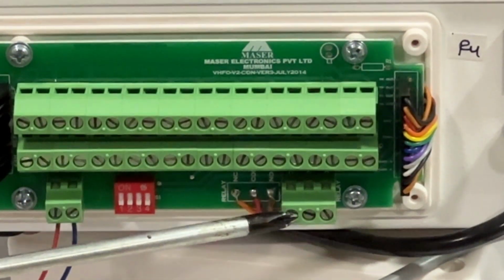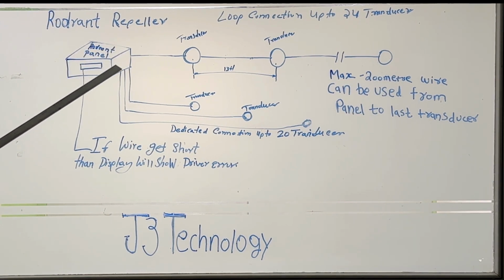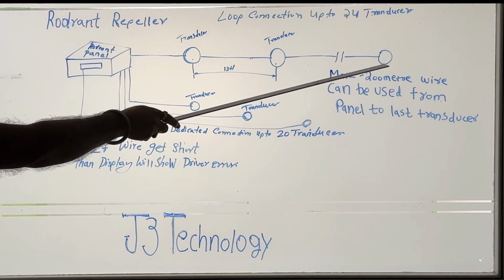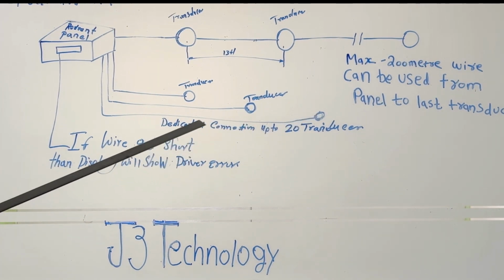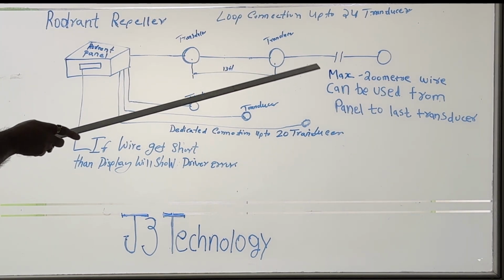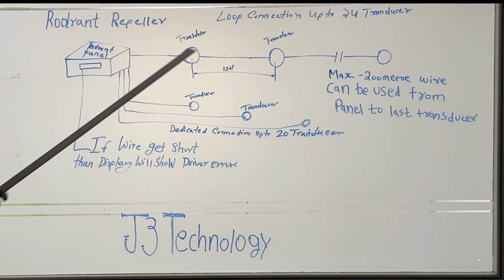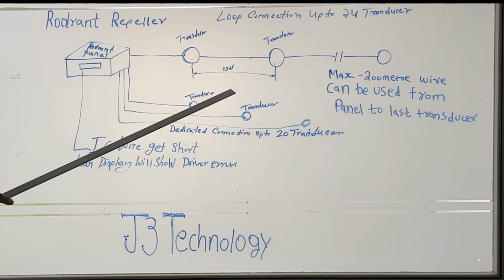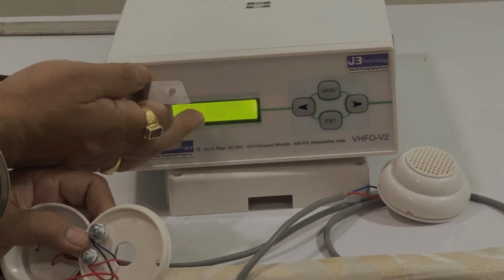Rodent Repellent System || J3 TECHNOLOGY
HELLO CUSTOMERS,
We are happy to annouce that our Rodent Repellent system video is launched with excellent new tech features which make sure that no rodent enter your premises where u have fitted this device.